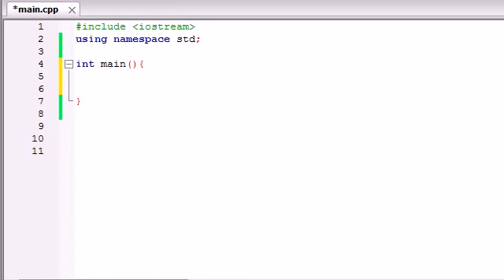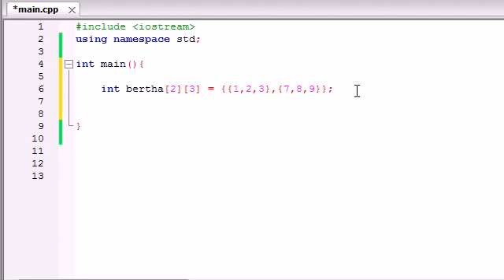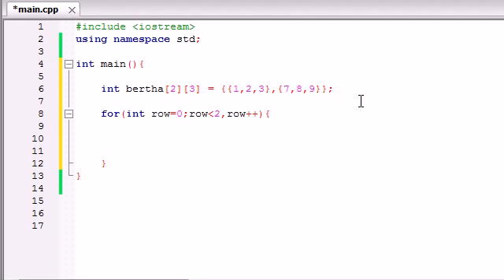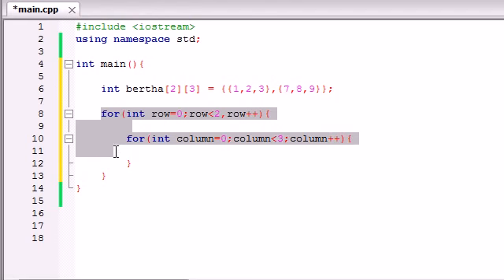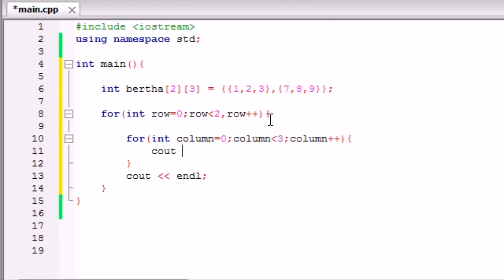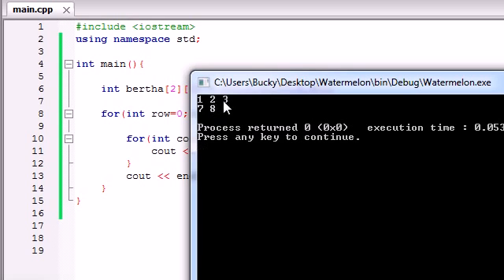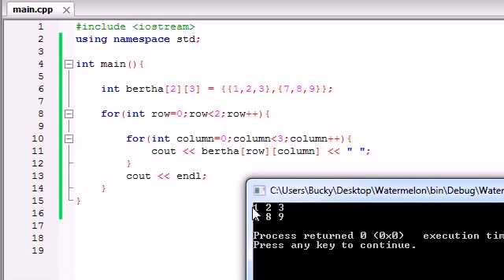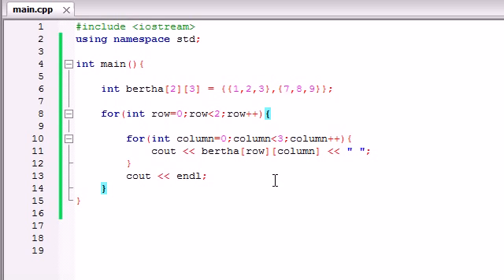Buckys C++ Programming Tutorials 37 How to Print Out Multidimensional Arrays